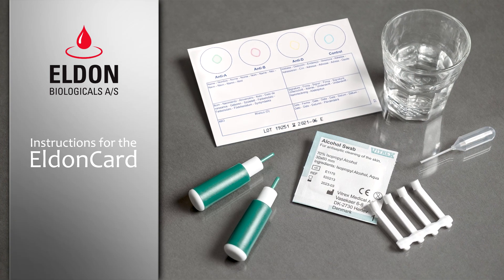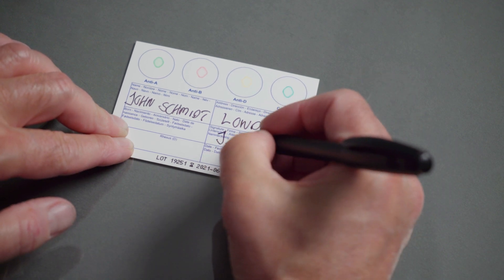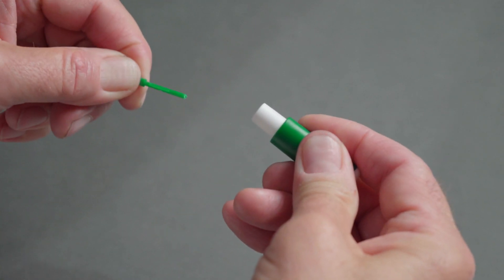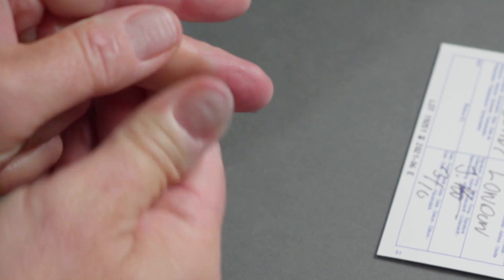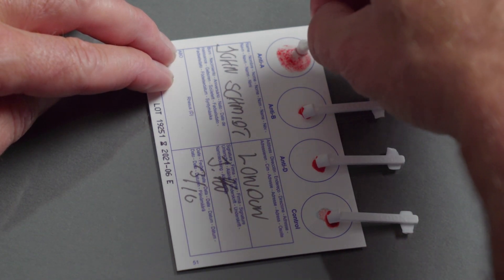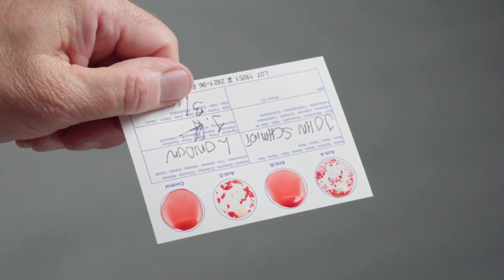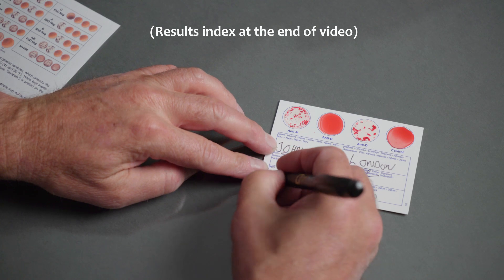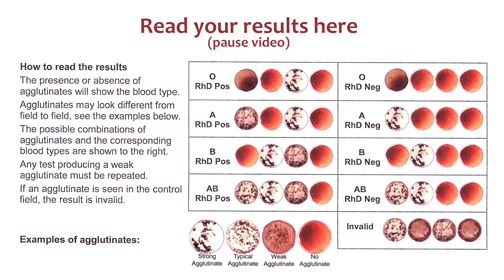Blood typing ELDON HOME KIT 2511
How to use the ELDONCARD - blood typing - blood test - Eldon Bilogicals A/S point of care blood testing